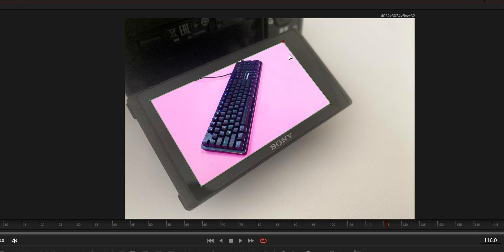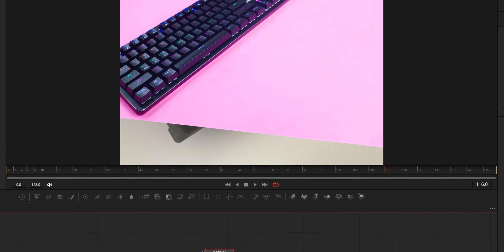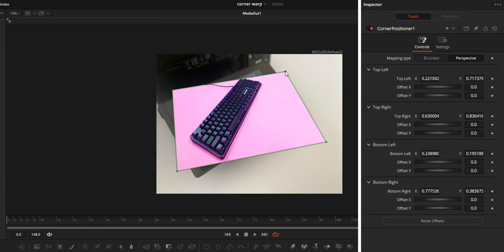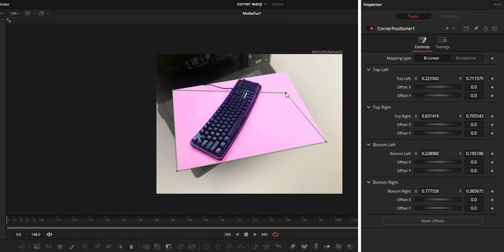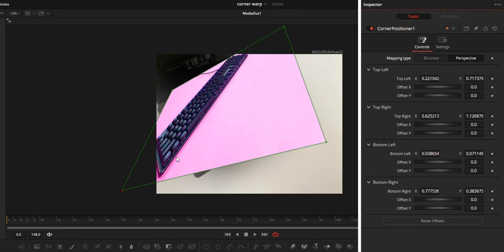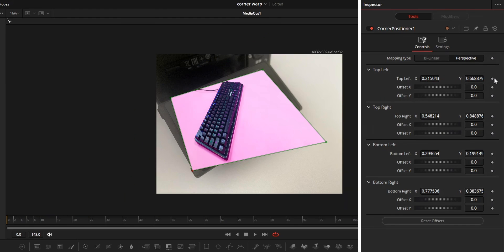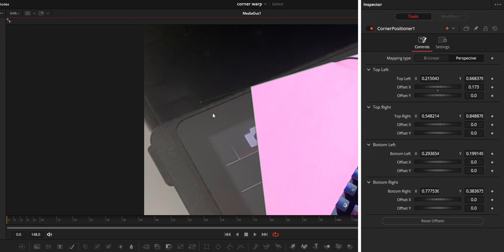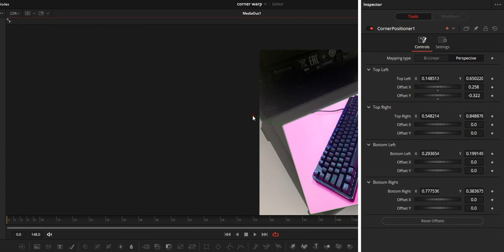Corner Positioner in Fusion. DaVinci Resolve. Complete Walkthrough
- Complete walkthrough to use the Corner Positioner/Corner Pin effect in DaVinci Resolve.